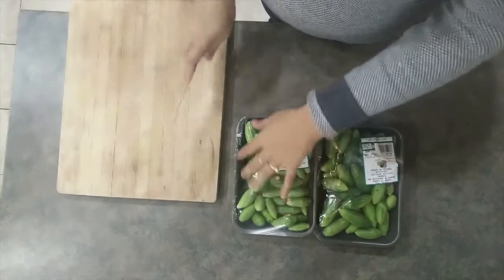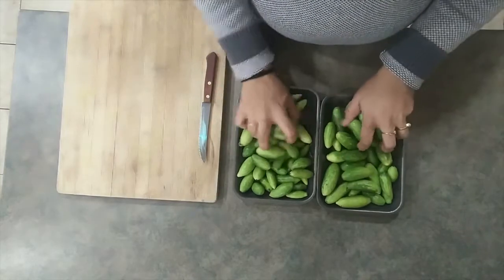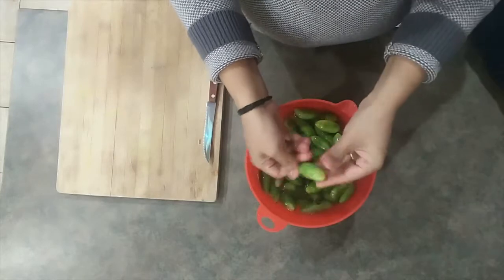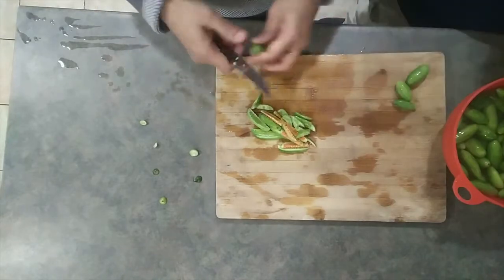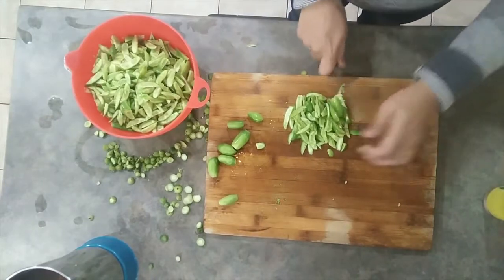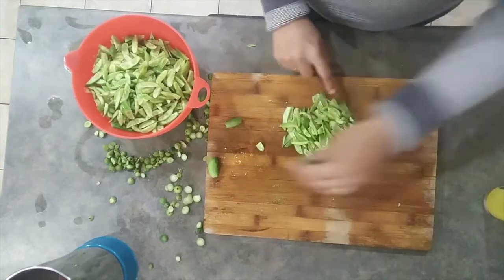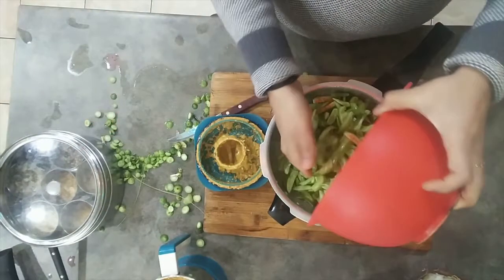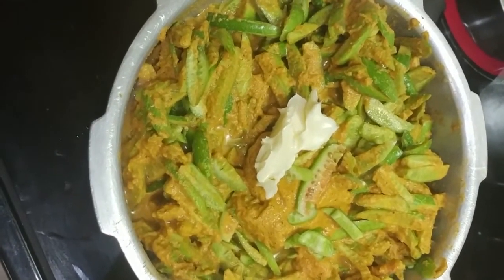Tindora or dondakaya, with Roti and Boiled Eggs | Meal#5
Tindora (dondakaya) Masala with Rotis and boiled eggs! I hope you enjoy this! Tindora is very nutritious and lots of fiber. It ended to be a very satisfying meal for everyone in the family. My family loves vegetables in any shape or form, what about yours? I hope you love making this and having it with your family too. A must-try recipe!

PS: If you are first-timer to my channel, welcome! Here my main idea is to put an effort to say goodbye to pre-diabetes by eating a healthy portion of INDIAN FOOD (but also other foods occasionally and one plate serving concept) every day since my family prefers Indian, but occasionally we thoroughly enjoy other groups of food. Pre-diabetic condition is something you need to take seriously. Another reason for making these videos is that my family would use them in the future! Eat a healthy portion, exercise a lot, be happy (by engaging in activities you love to do), eat fruits and vegetables, or foods with proteins like nuts when you get hungry in between. I give a lot of importance to eating fruits every day after every meal without forgetting! Again I am not putting any special effort in making these videos mainly because these are the meals I prepare for my family that way I am also maintaining the authenticity!